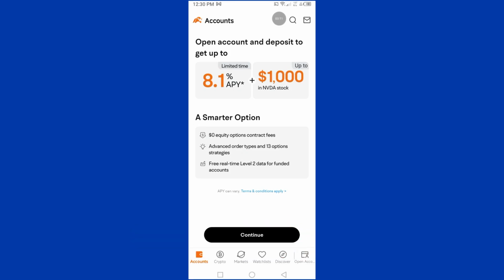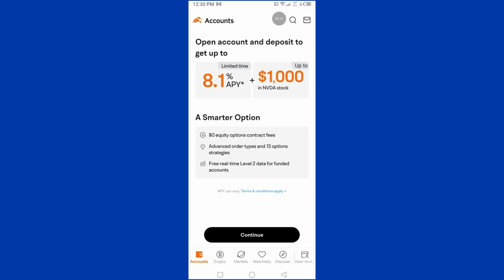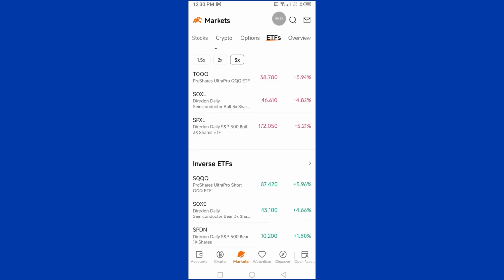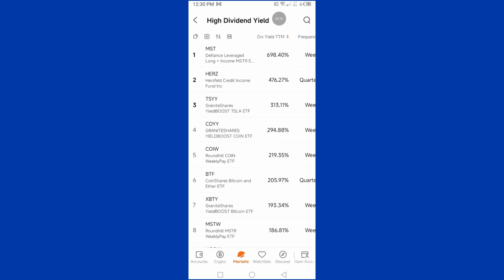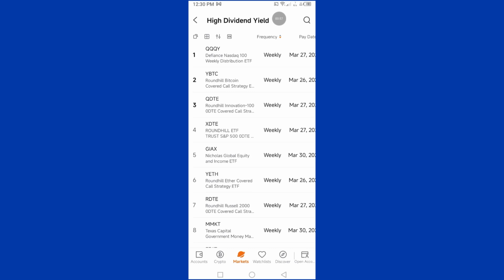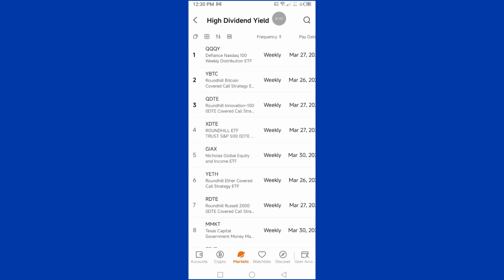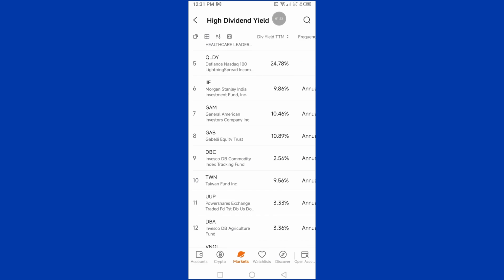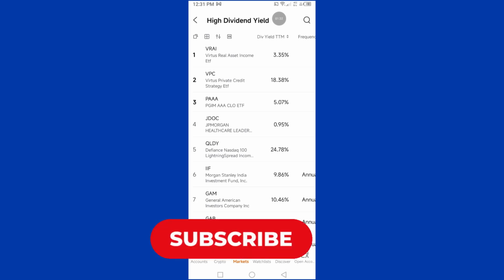How To Invest In Canadian High Dividend ETFs On Moomoo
Learn how to invest in Canadian high dividend ETFs on Moomoo step by step. This guide walks you through searching ETFs, placing buy orders, and monitoring dividend payouts. Ideal for beginners and investors, it helps you build a dividend-focused portfolio, generate passive income, and make informed financial decisions for long-term growth.